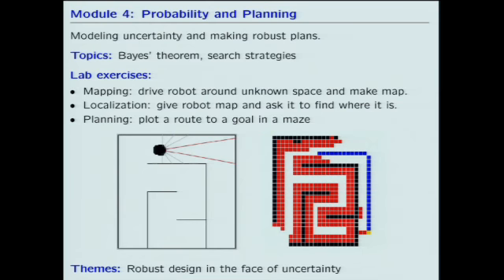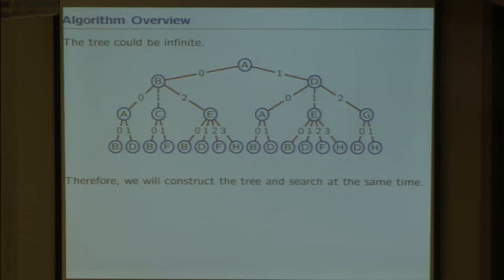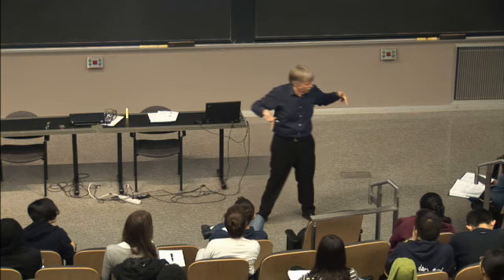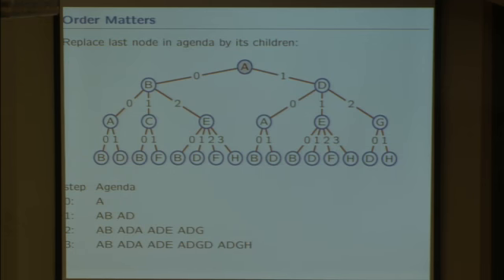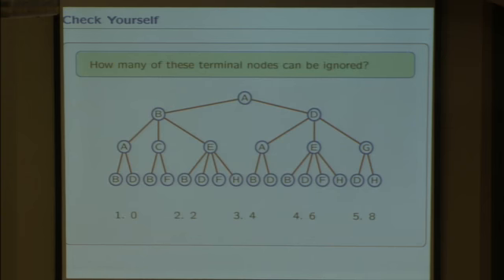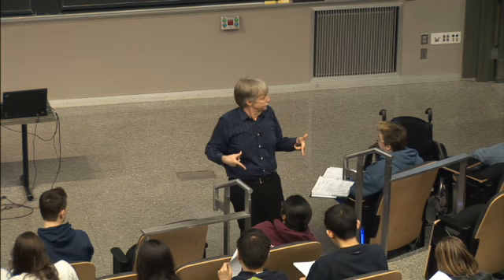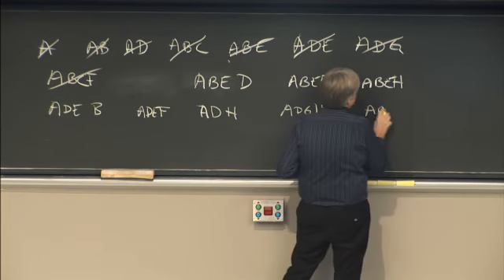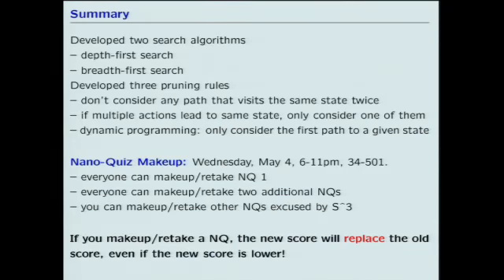Lec 12 | MIT 6.01SC Introduction to Electrical Engineering and Computer Science I, Spring 2011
Lecture 12: Search Algorithms